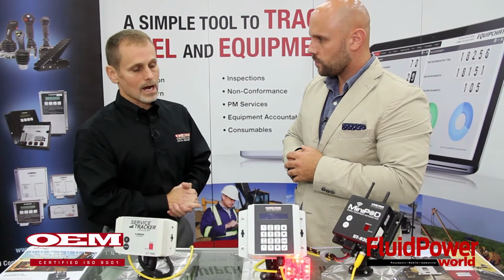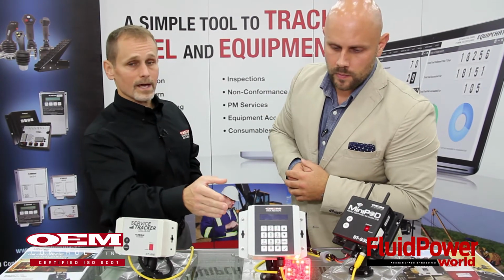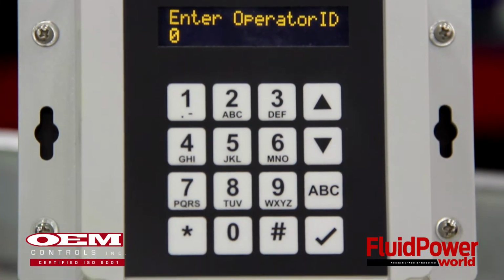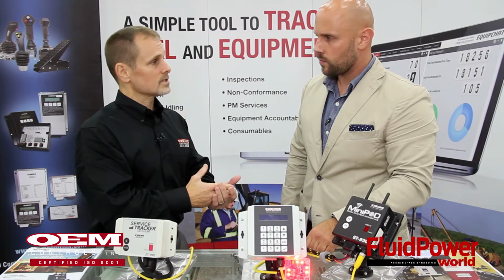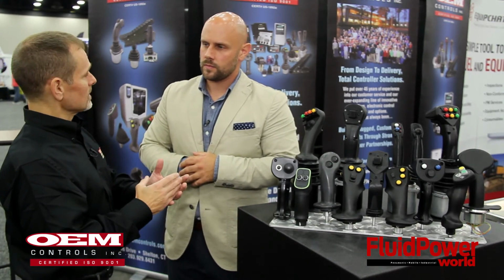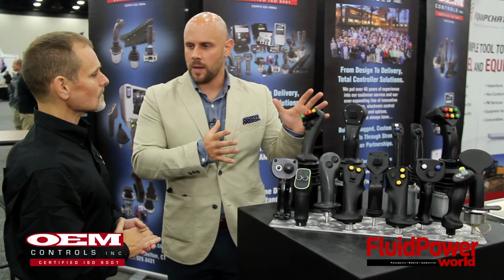Staying on track: OEM Controls on fuel tracking capabilities and more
Fluid Power World magazine talks with OEM Controls’ President of Control Products’, Keith Simons. Simons covers the company’s fuel tracking equipment and what makes the equipment unique in the industry.